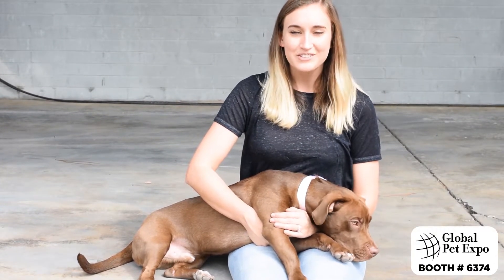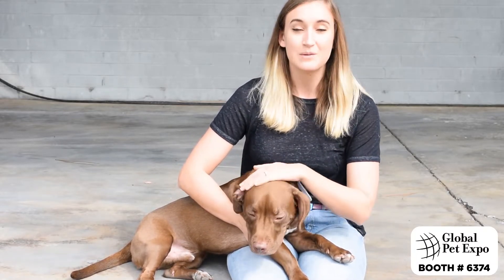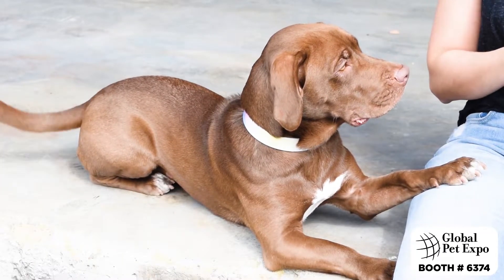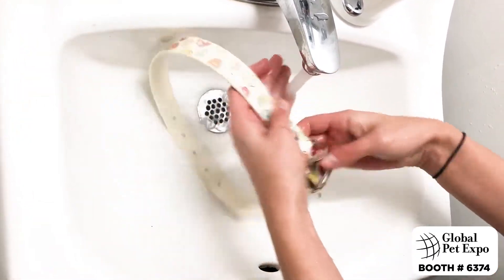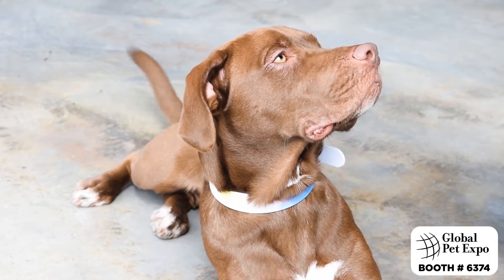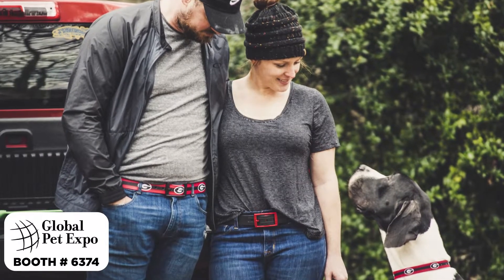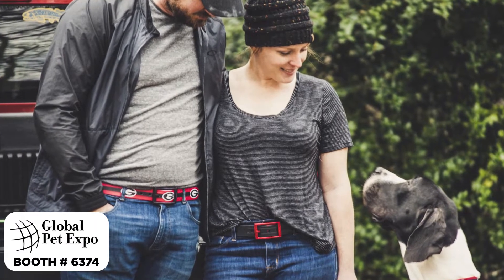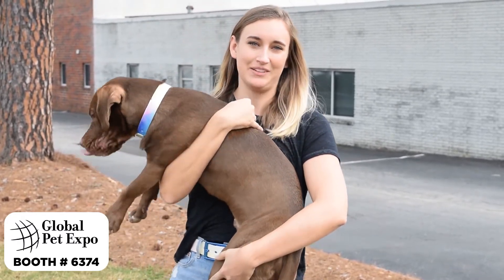2019 Global Pet Expo